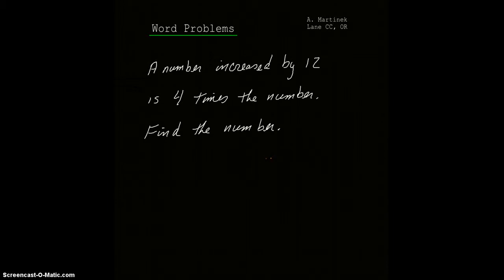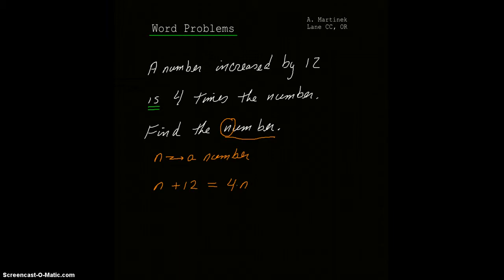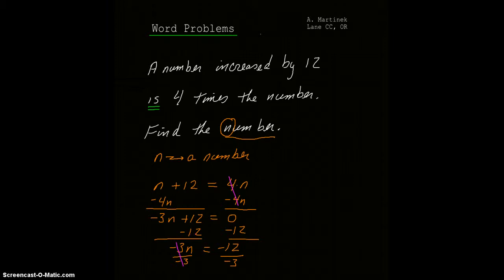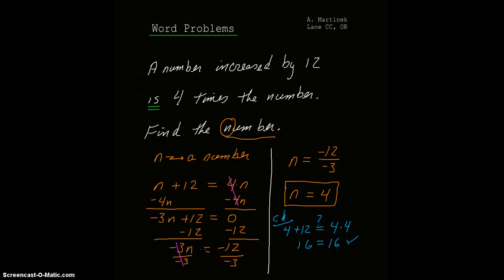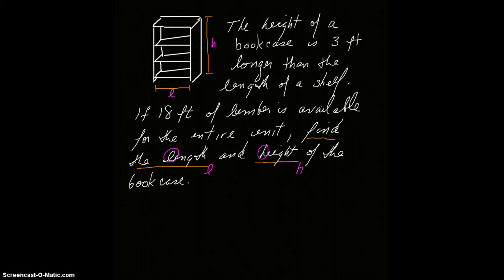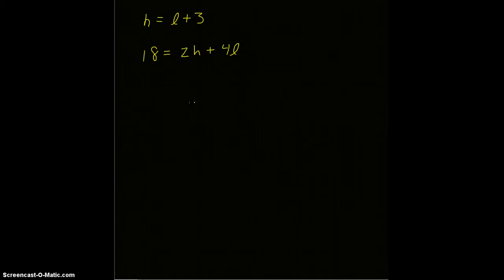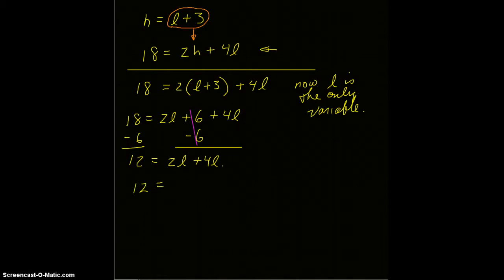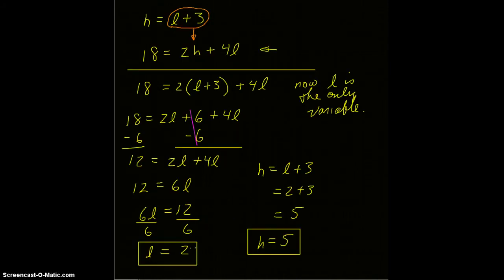Math60 Word Problems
Solving linear word problems